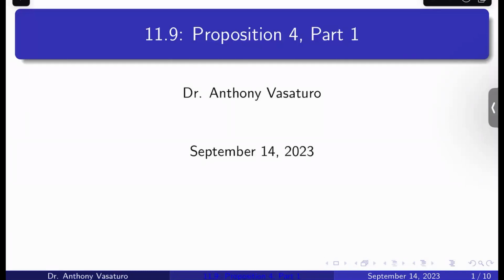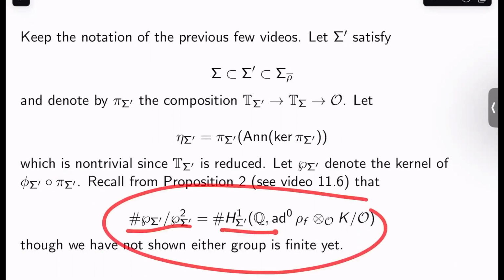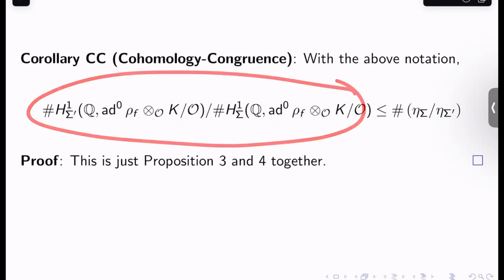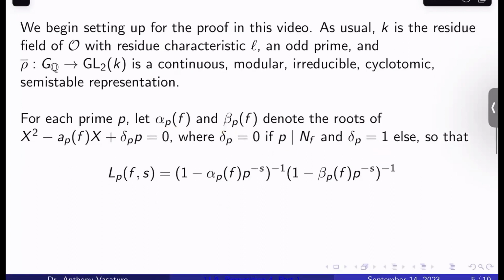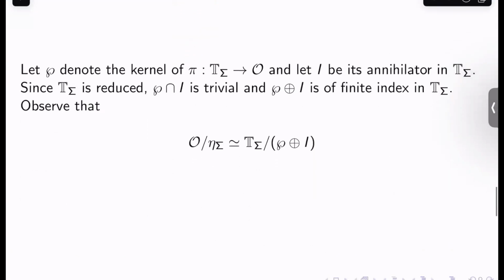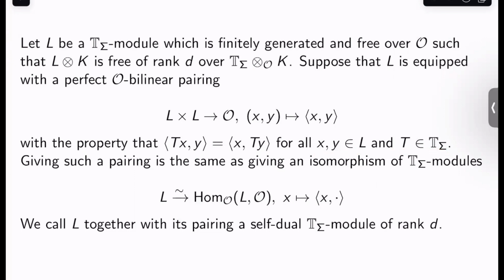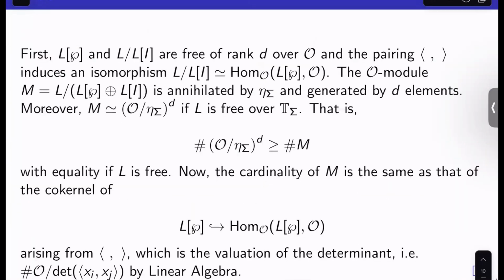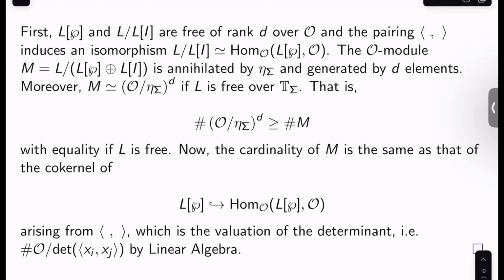Fermat's Last Theorem: Cohomology vs. Congruence! (160, 11.9)